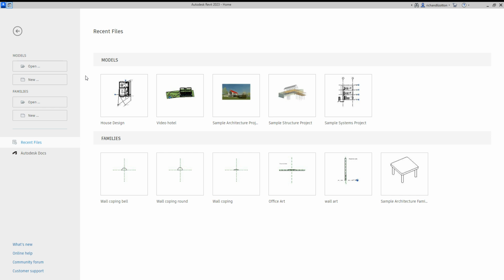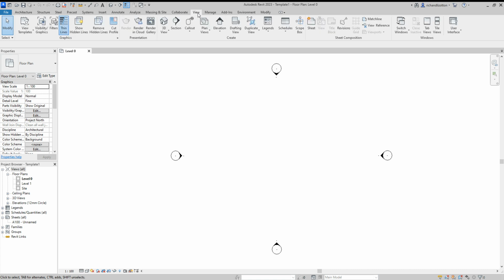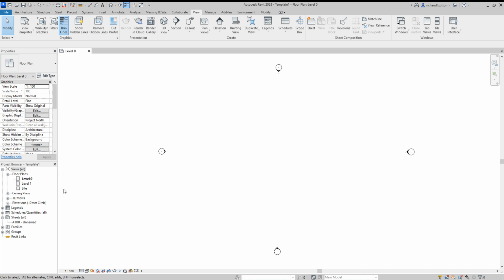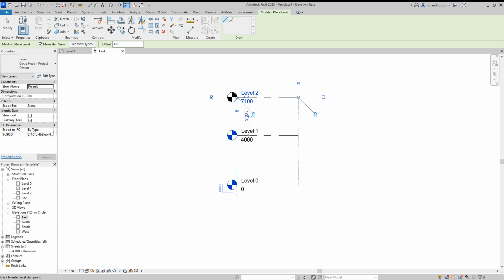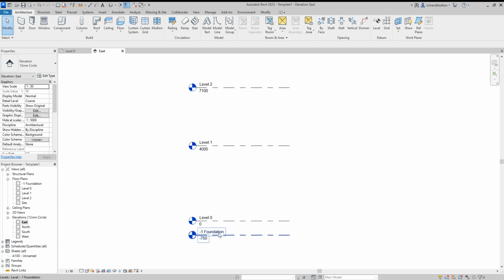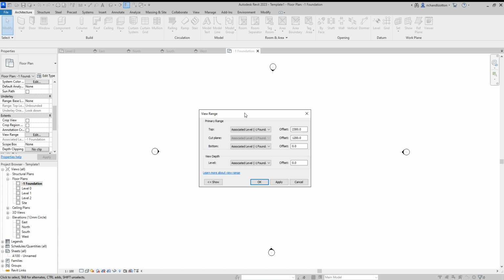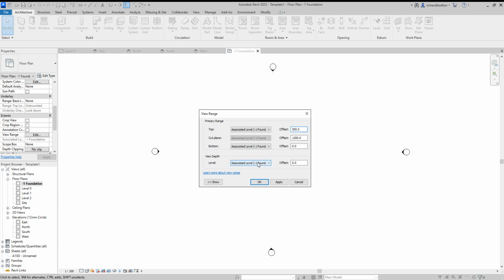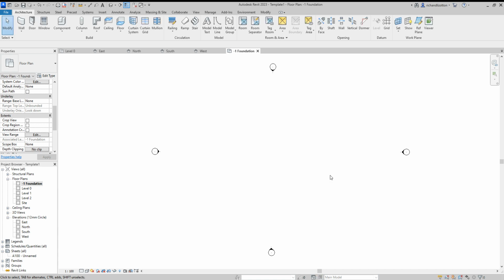1 Views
A short series on setting up a a template file.
Adjusting your view sheets.